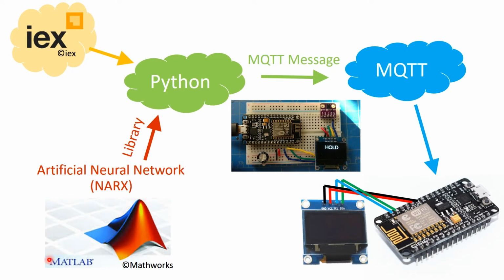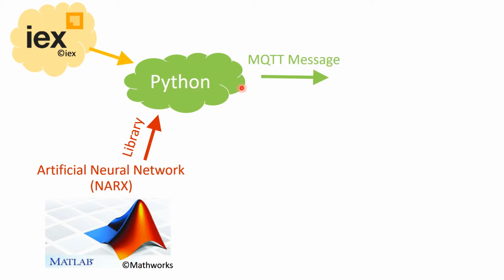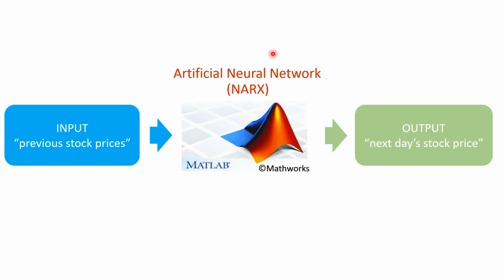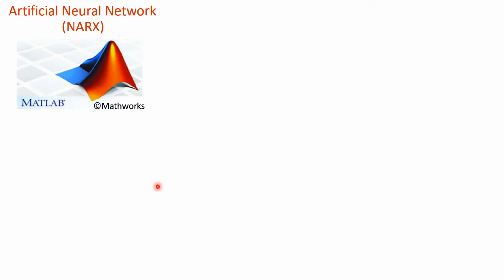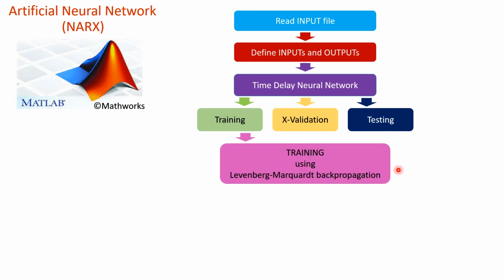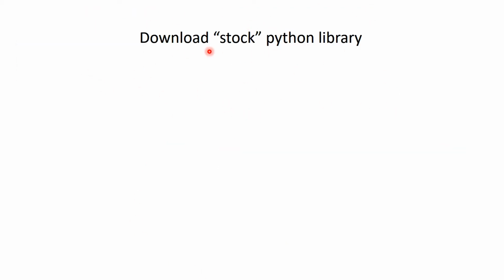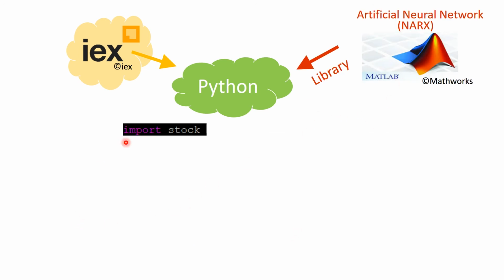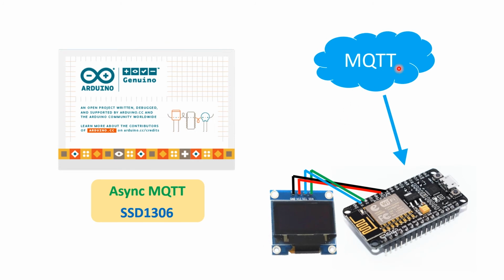Stock Prediction on Python using Machine Learning (NARX)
This video is a collaboration with my wife who does "machine learning on big data" for a living. Here is a naive attempt at predicting a particular stock's price and displaying it on a ESP8266. This algorithm is not the best one out there, but what is being shown here is the ability to port it elsewhere and easily integrate these complex models with micro-controllers (ESP8266) and other devices.

1.
2. Goto Python/matlab_stock_python_lib folder and install "stock" python library using `python setup.py install`
3. Use "requirements.txt" file to install required libraries. Console: "$ pip -r install requirements.txt"
4. Enter appropriate values for MQTT server in "upload_stock_pred.py" and run "python upload_stock_pred.py"
5. Upload Arduino files on your esp8266 using Arduino IDE